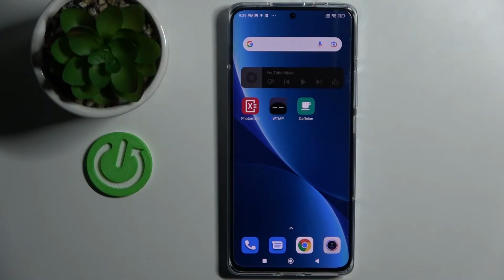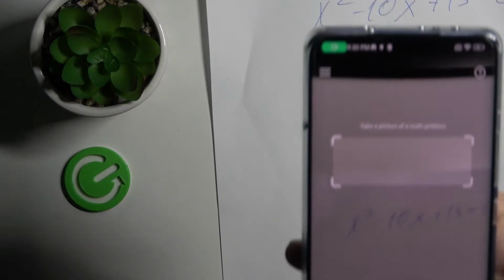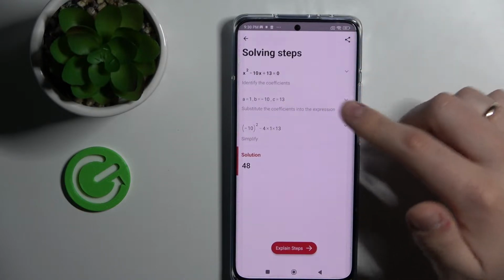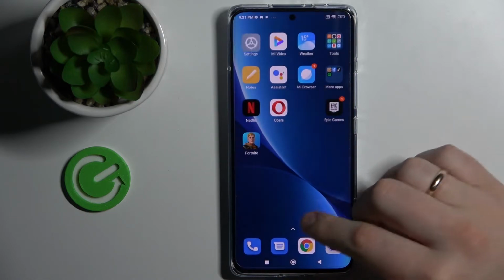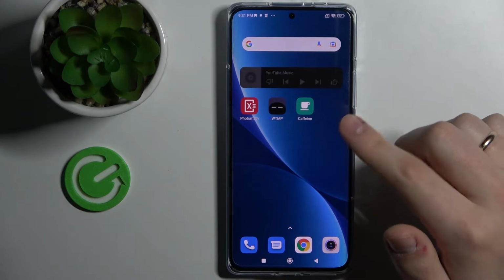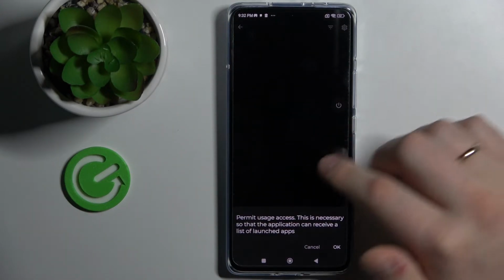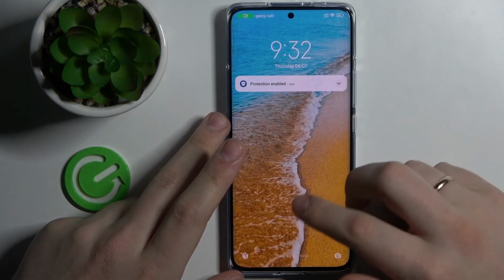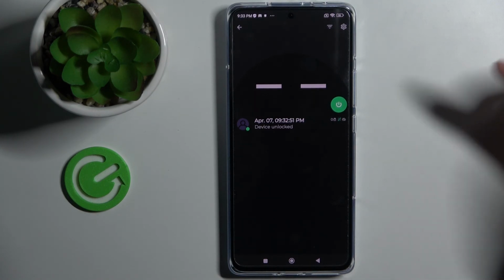Xiaomi 12 Pro - Interesting and Useful Applications to Try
Thanks to this video, you will learn about interesting applications that are worth downloading to your phone Xiaomi 12 Pro and poke around with them for a while to check out all the possibilities. If you already know these apps, then check out the videos for other models, as we try to show different apps in each video. All the apps are free, you can find them in the Google Play Store. Some of them are useful, because they change the functions of the phone that are not normally available, and others are for everyday use, for example.

What are the most interesting apps on Xiaomi 12 Pro? What apps to download on Xiaomi 12 Pro? Which apps are worth installing on Xiaomi 12 Pro? Where to download an app on Xiaomi 12 Pro from? What are the best apps on Xiaomi 12 Pro?